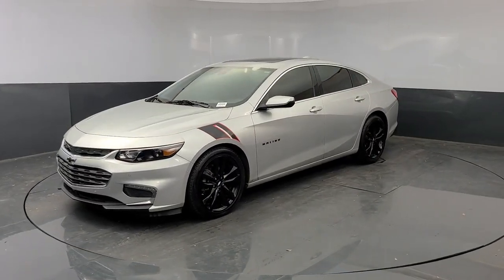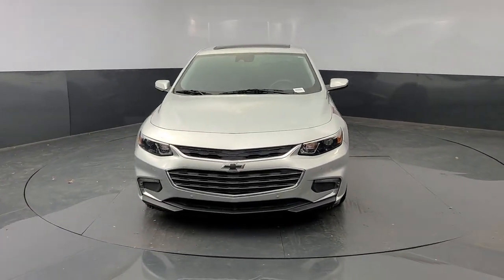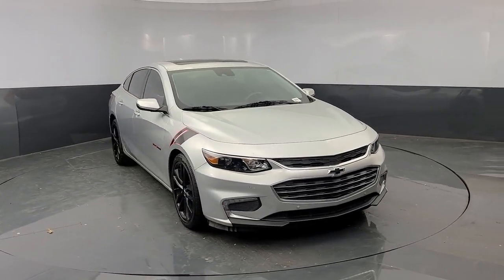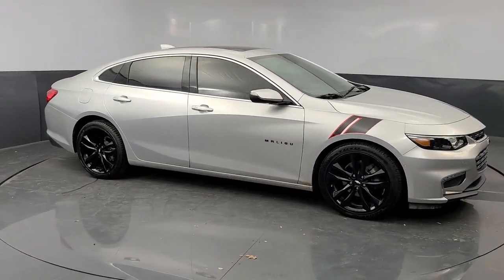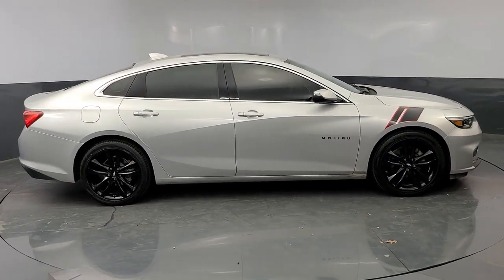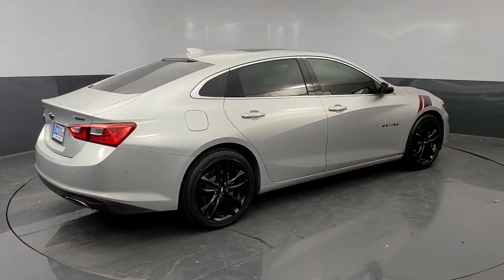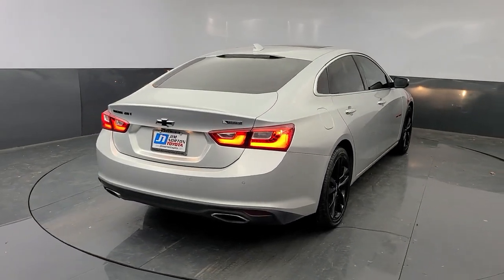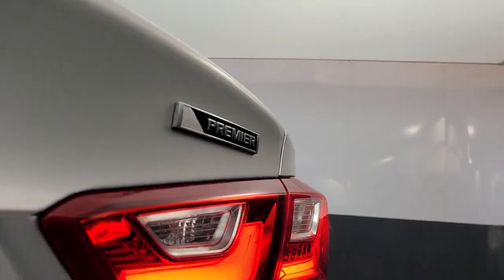2018 Chevrolet Malibu Tulsa, Broken Arrow, Owasso, Bixby, Joplin, OK 84344B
Silver Ice Metallic Used 2018 Chevrolet Malibu available in Tulsa, Oklahoma at Jim Norton Toyota. Servicing the the Broken Arrow, Owasso, Bixby, Joplin, OK area.

2018 Chevrolet Malibu Premier Silver Ice Metallic 2.0L 4-Cylinder DGI DOHC VVT Turbocharged 9-Speed Automatic FWD CARFAX One-Owner. Clean CARFAX. Non-Smoker Never A Rental Alloy Wheels Bluetooth Dynamic Radar Cruise Control (DRCC) Lane Departure Alert with Steering Assist (LDA w/SA) Smart Key Blind Spot Monitor w/Rr Cross Trfc Alert Remote Start Backup Camera Text Us Now! HEATED AND COOLED FRONT SEATS PREMIUM AUDIO Navigation System.brbr22/32 City/Highway MPGbrbrProudly serving the Tulsa Broken Arrow Bixby Owasso Oklahoma City and beyond! All used cars have been through a multi-point inspection by an ASE Certified Mechanic oil and filter changed. All items identified by inspection repaired as deemed necessary. Each vehicle is fully detailed and ready for immediate delivery. it comes to Auto Financing every consumer is looking for two things: * Affordable car loan rates * Flexible auto loan terms With Toyota Financial Services you get both and more! We offer competitive Auto Finance rates on new and used Toyota vehicles as well as Toyota Certified Pre-Owned Vehicles. In addition take a look at other used car brands that we have on our lot at reduced pricing.brbrIf youre looking for your next new or used car truck or SUV we have something for every taste and every need. Looking for navigation sunroof leather with heated and cooled seats maybe blind spot monitor or backup camera we have cars that have the features and options for you! If you are asking yourself what is my trade worth we can help you answer that! We have a full parts department that supplies our certified technicians we will help with all of your service needs! Call us or visit us anytime Where T-town gets Toyota. Dealer Installed options if any include